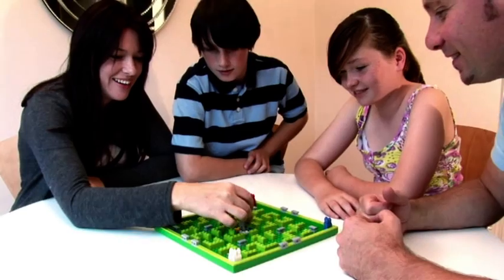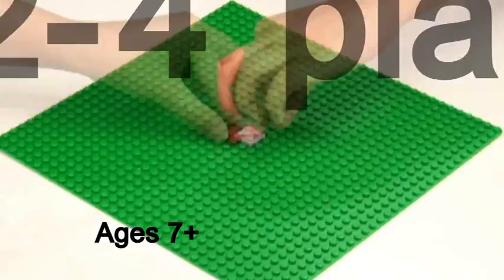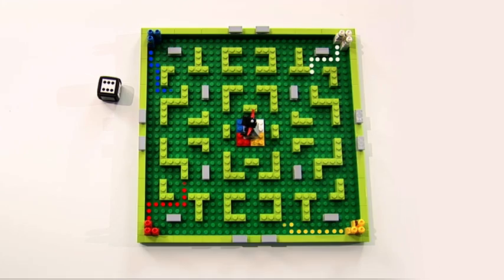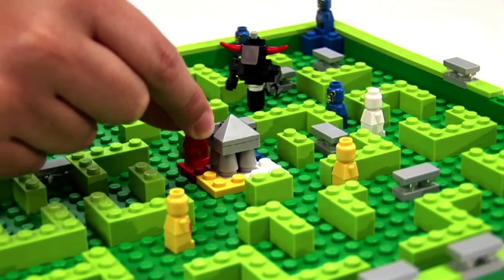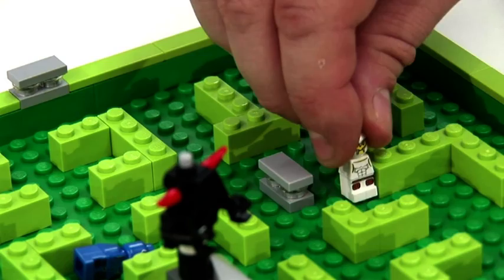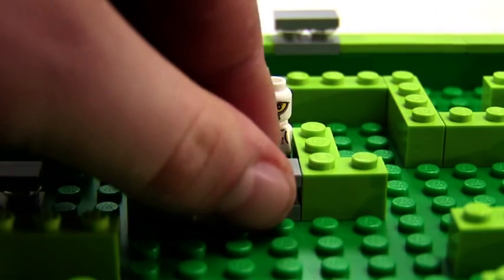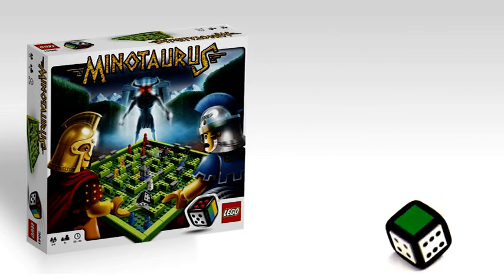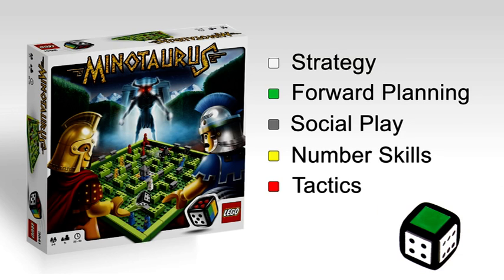LEGO Minataurus for Toys R Us and LEGO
The mighty Minotaur, a mythical creature, protects a secret temple hidden deep inside a labyrinth. Be the first to lead your heroes to the temple, avoiding the Minotaur and cleverly placing walls to block your opponents. Clear and simple rules make this game great fun for the whole family (2 to 4 players). Game play approximately 20-30 minutes.

Created by Qdos, for Toys R Us and LEGO. Barcode Scanners in UK Toys R Us stores now.